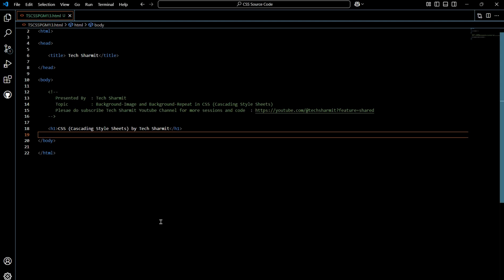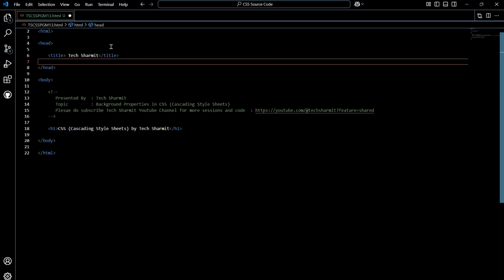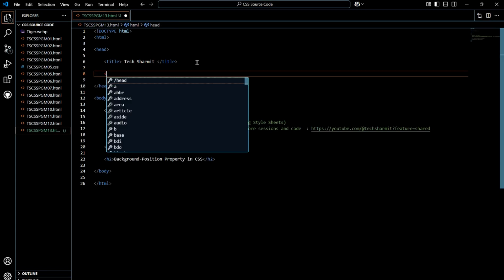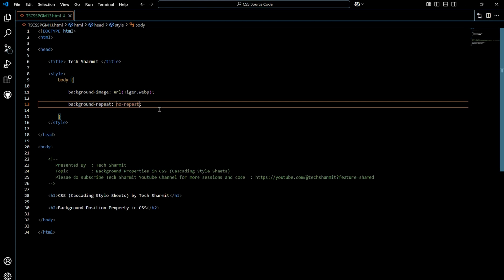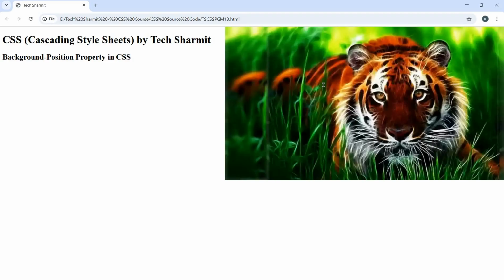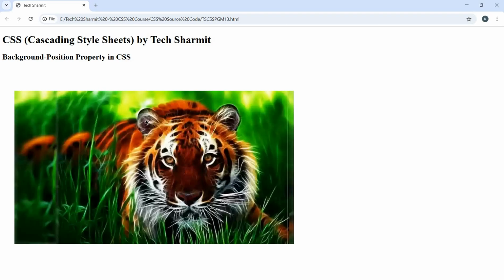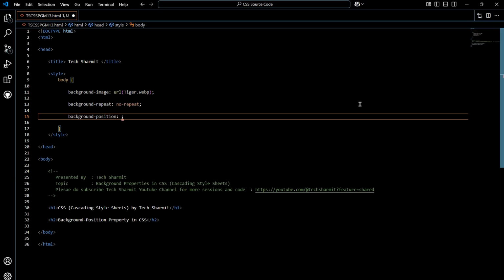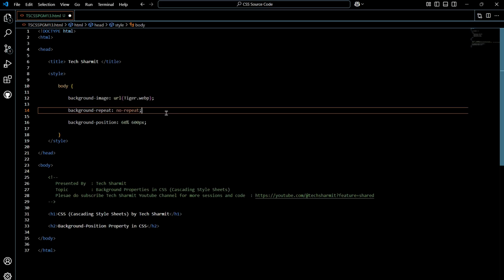Background-Position in CSS | Properties in CSS | CSS - Cascading Style Sheets | (Session-13)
Welcome to Session-13 of our CSS - Cascading Style Sheets series! In this session, we’ll explore Background-Position in CSS, a powerful property that allows you to control the placement of background images within an element. Whether you're a beginner or an experienced developer, this tutorial will help you understand how to use the background-position property to precisely position background images and create visually appealing designs.

The background-position property is essential for aligning background images within their containers. It enables you to place images at specific locations, such as the center, top, bottom, left, or right, or even at custom coordinates. This session will guide you through everything you need to know about using background-position effectively in CSS, along with practical examples and best practices.

1. What is Background-Position in CSS? (English)
The background-position property defines the starting position of a background image within its container. It allows you to control where the image is placed, whether it’s centered, aligned to a corner, or positioned at specific coordinates. This property is particularly useful when working with non-repeating background images or when you want to highlight a specific part of an image.

2. Syntax of Background-Position (English)
The background-position property accepts values in various formats:

Keyword Values: top, bottom, left, right, center.

Percentage Values: Define the position using percentages (e.g., 50% 50% for center).

Length Values: Define the position using specific units like pixels (e.g., 20px 30px).

3. Using Keyword Values (English)
Keyword values are the simplest way to position a background image. You can combine horizontal (left, center, right) and vertical (top, center, bottom) keywords.

Center:
Top Left:
Bottom Right:

4. Using Percentage Values (English)
Percentage values allow you to position the background image at specific points within the container. The first value represents the horizontal position, and the second value represents the vertical position.

Center (50% 50%):

Custom Position (20% 80%):

5. Using Length Values (English)
Length values allow you to position the background image using specific units like pixels, ems, or rems.

Position from Top-Left Corner (20px 30px):

Position from Bottom-Right Corner (-50px -100px):

6. Practical Examples (English)
Centering a Background Image:
Positioning an Image in the Bottom-Right Corner:
Custom Positioning for a Highlighted Area:

7. Best Practices for Background-Position (English)
Use background-position with background-repeat: no-repeat for precise image placement.

Combine background-position with background-size for responsive designs.

Use percentage or length values for custom positioning when keyword values are not sufficient.

Test your designs on different screen sizes to ensure the background image is positioned correctly.

Learn how to use the background-position property to control the placement of background images.

Understand the different value formats (keywords, percentages, and lengths) and when to use them.

Gain hands-on experience with real-world examples and tips for using background-position effectively.

Master best practices for creating visually appealing and responsive designs with background images.